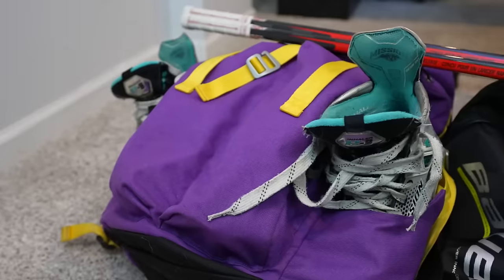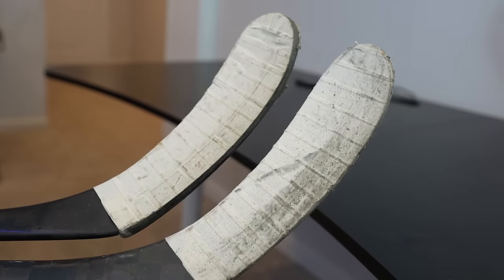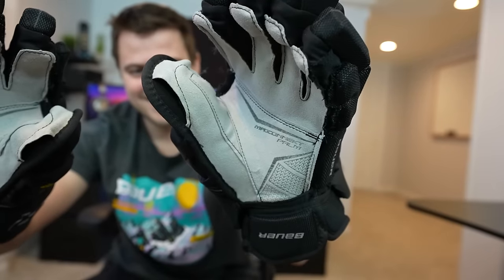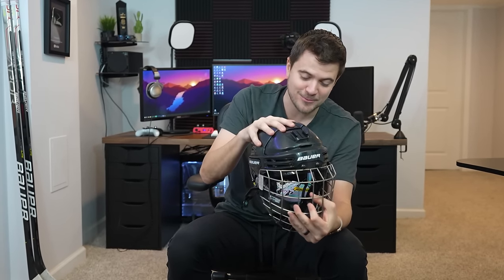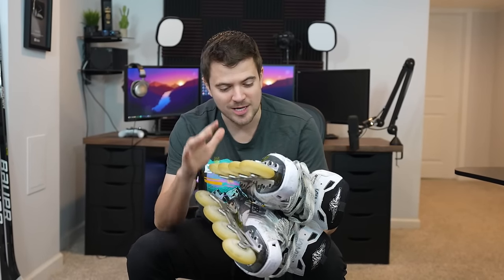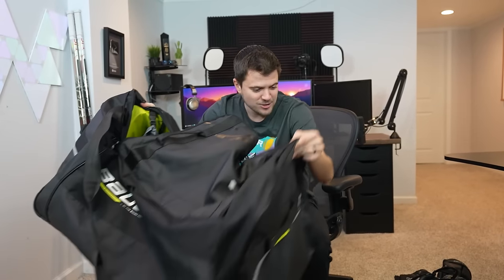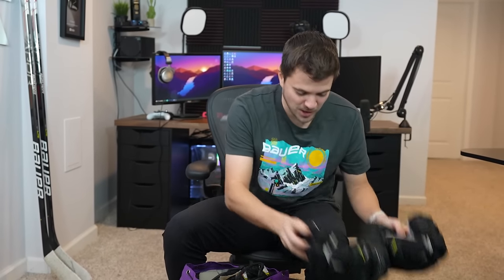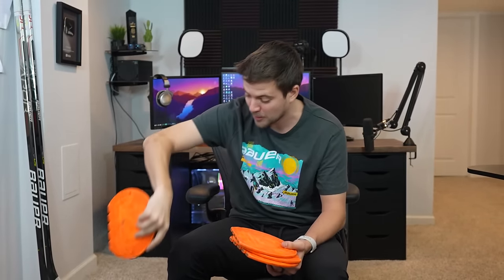WHAT'S IN MY HOCKEY BAG?! *NASHER’S GEAR 2022*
Here's a full breakdown of all the hockey gear that I use for ice, roller, and outdoor.
Big thanks to Bauer for partnering with me!

EQUIPMENT I USE:
Game Capture➝